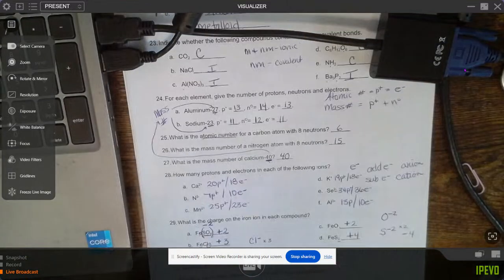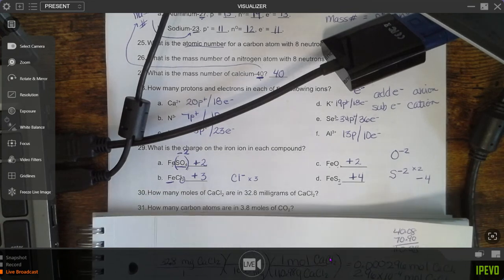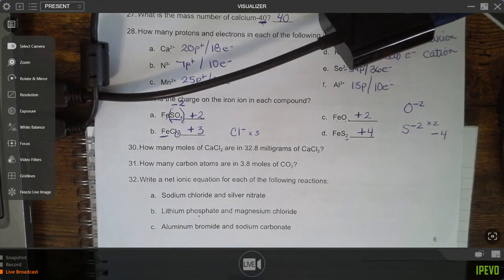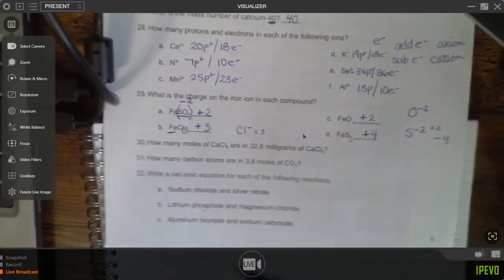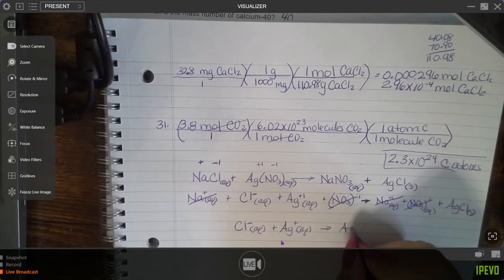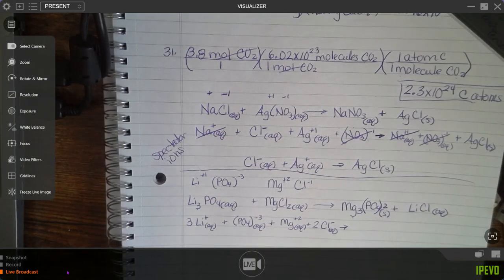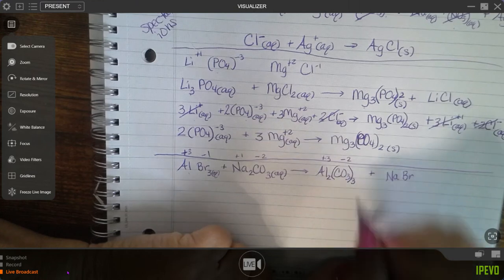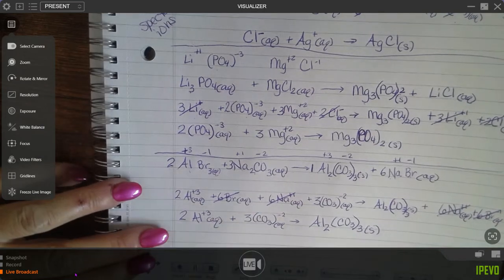DCC Final Exam Review - Bottom of page 6